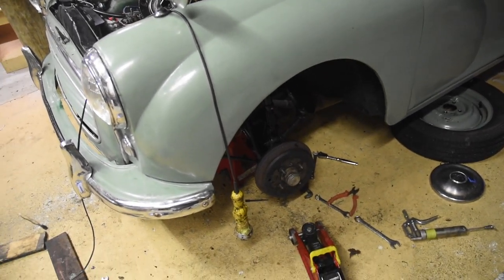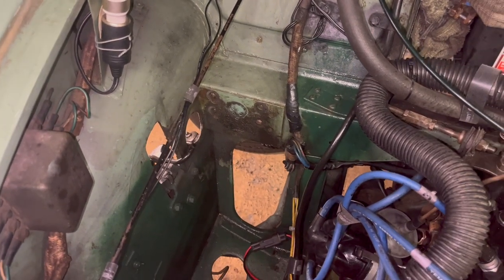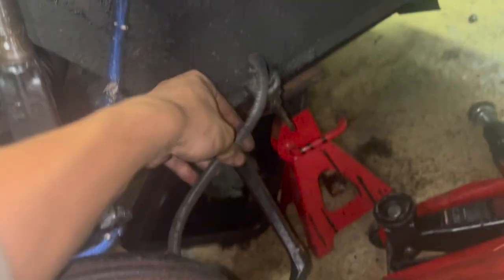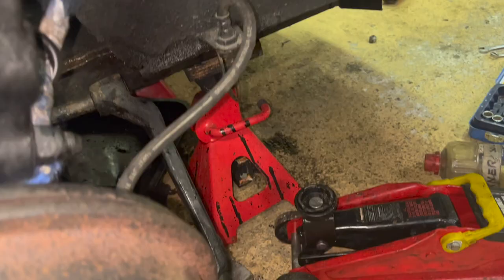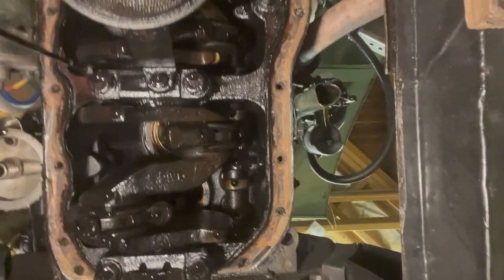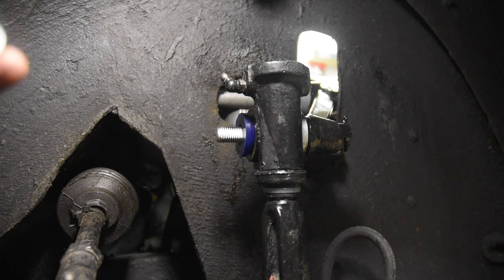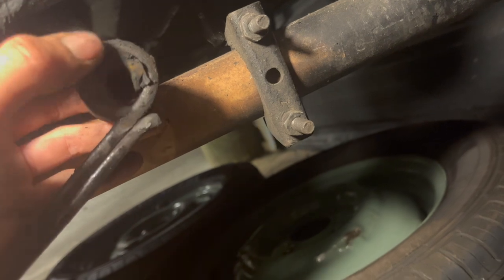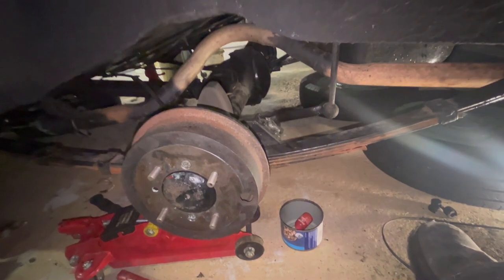Morris Minor Suspension Rebuild + Clean Oil Pan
Replaced all the existing rubber bushes in the Morris Minor with poly bushes. Not only did it stiffen and improved the ride, they will also last longer and improved the handling. I also took the oil pan off to clean the sludge out before renewing the oil and filter. It not a small task but the effort was well worth it.